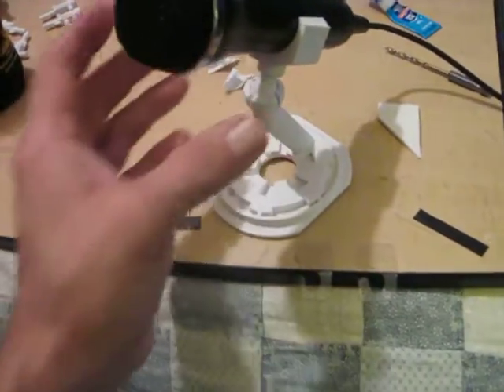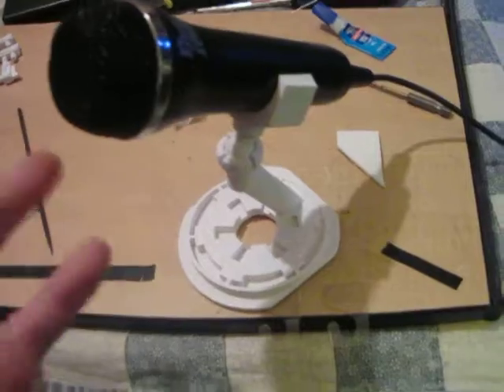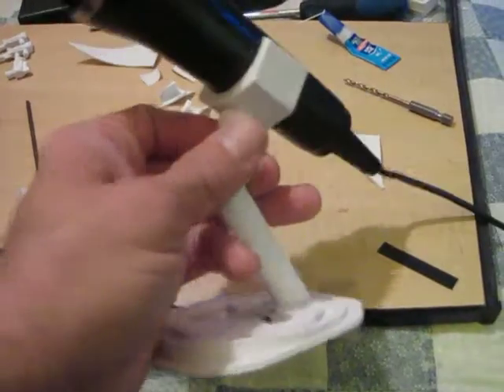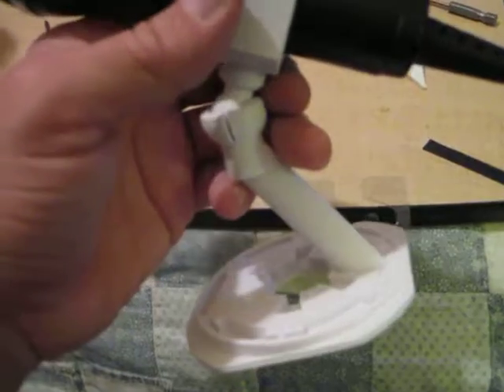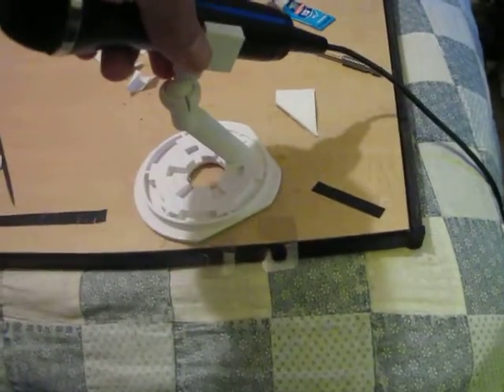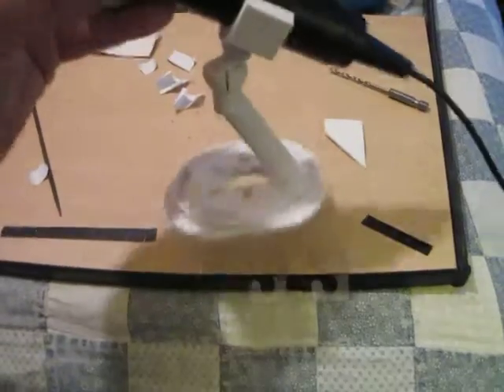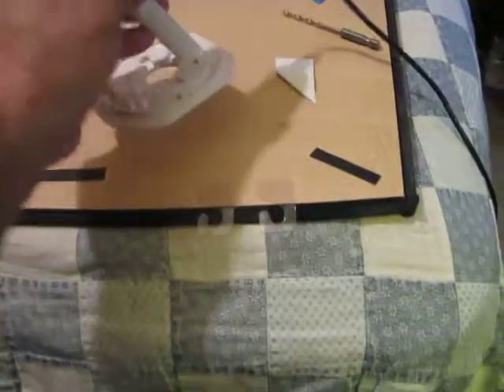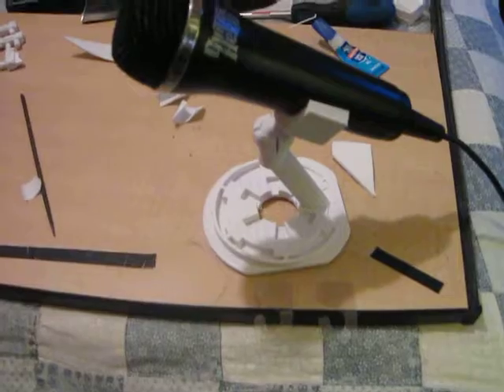3D printed Imperial microphone stand!